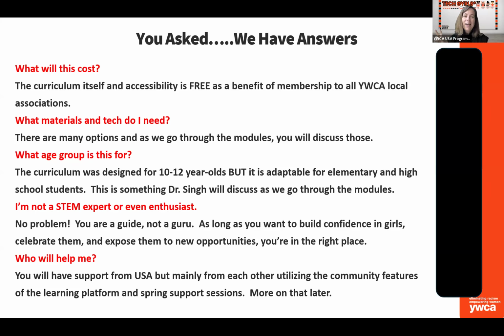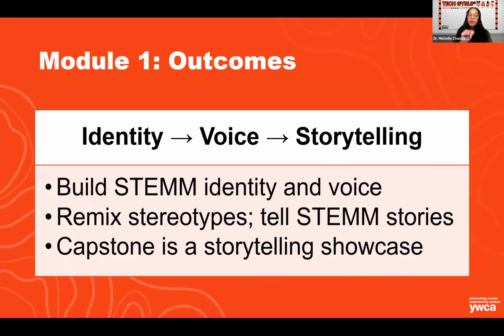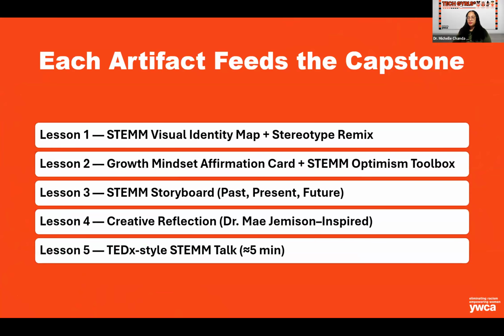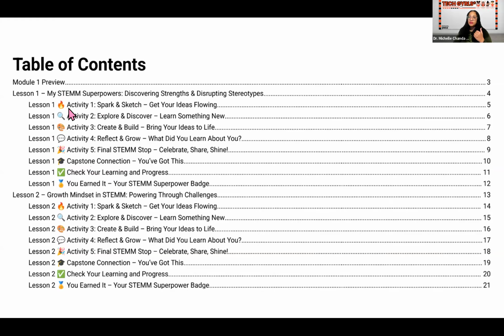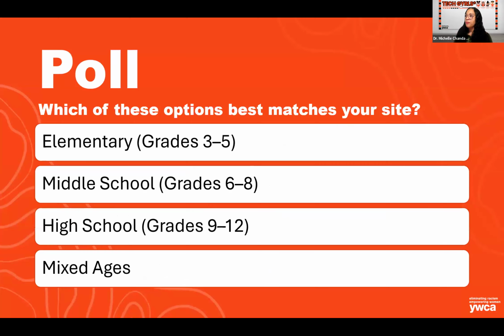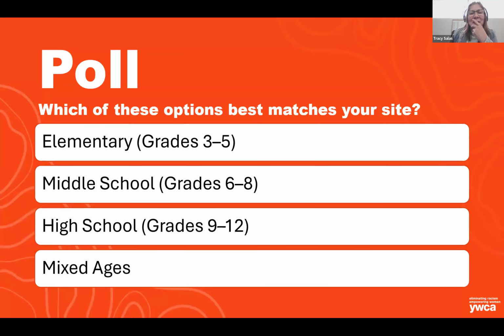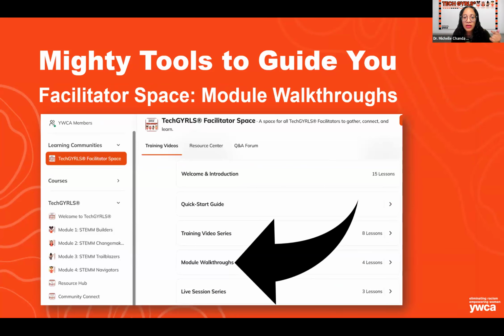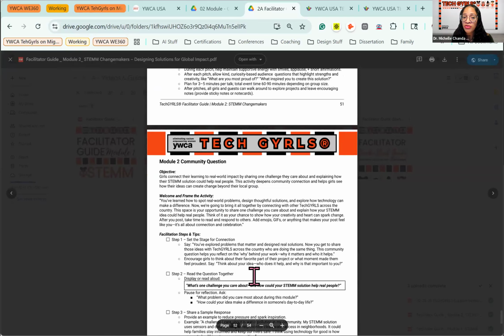TECH GYRLS® Session 2: Module 1 and 2 Review